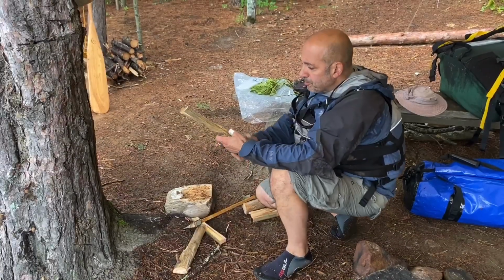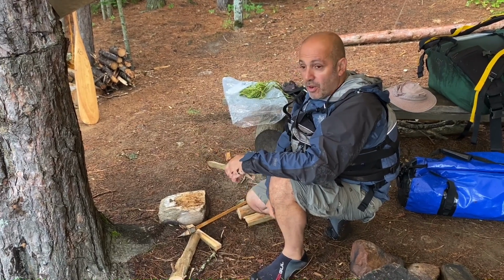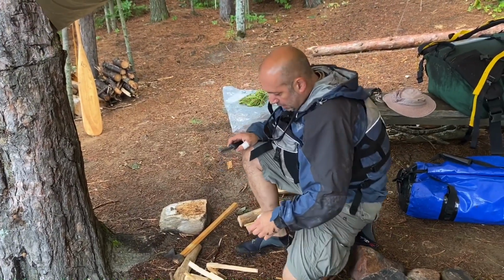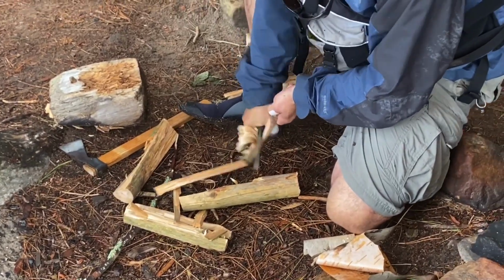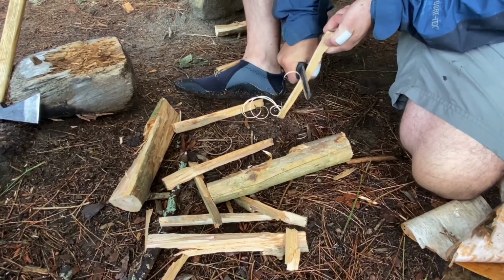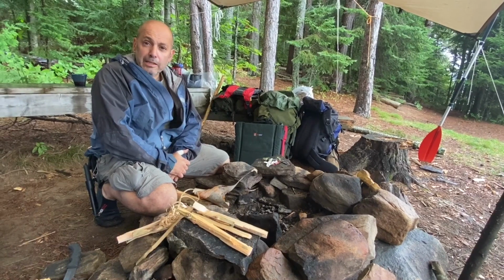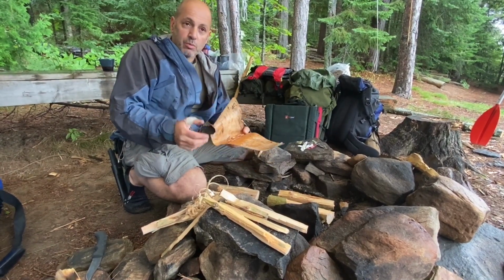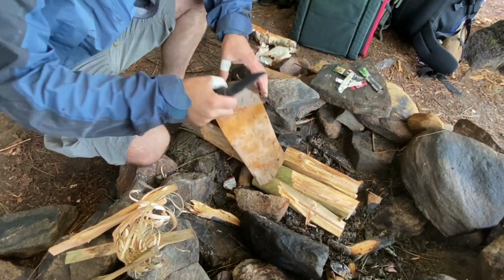Making a fire from wet wood Canoe Camping Trip Algonquin National Park August 23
After paddling in a rain storm ,arriving  at our camp spot putting up our tarp it was time to get a fire on the go . On these trips it’s an essential skill to have
I used a “ Light my fire “ fire steel / ferro rod the army one
I always carry two knives when I’m travelling so I always have a sharp one with me and sharpen the second one as we go .
I could have used a lighter but wanted to show the this method